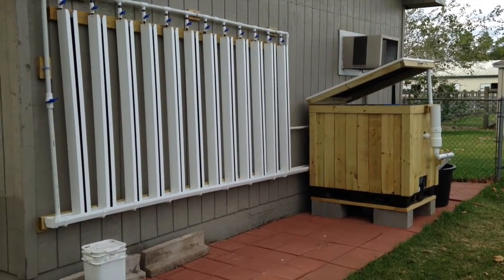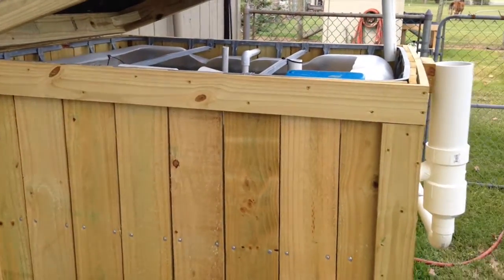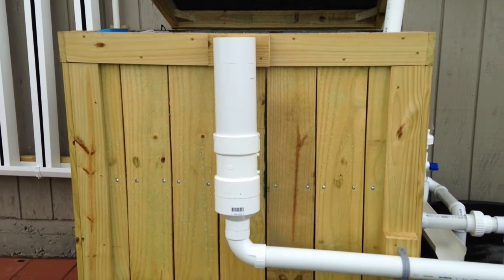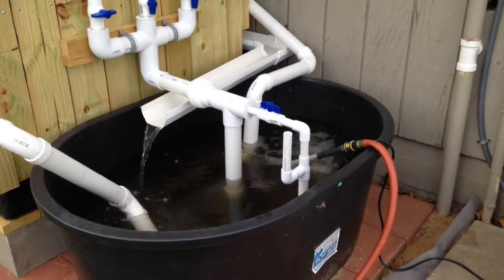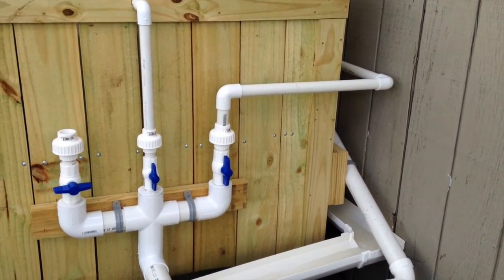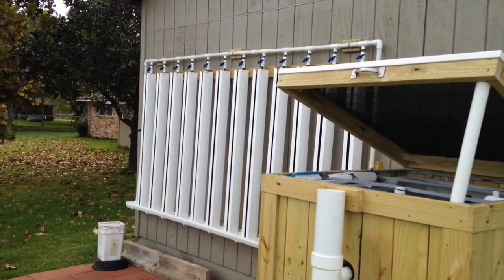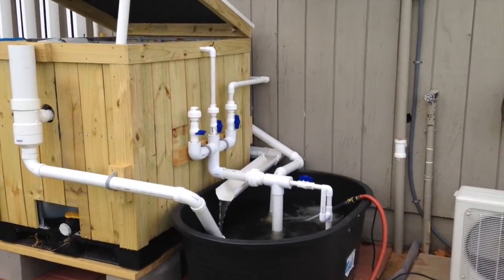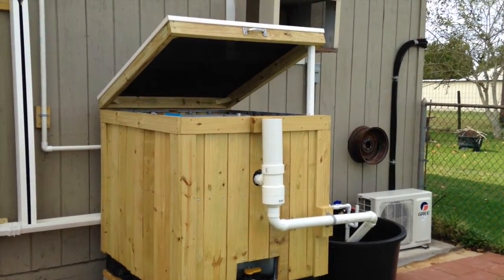Vertical Aquaponics System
This is a vertical aquaponics system that utilizes 12 ZipGrow towers. My plan is to grow strawberries this fall. The system will also feed my climate controlled grow room where I will be growing microgreens.